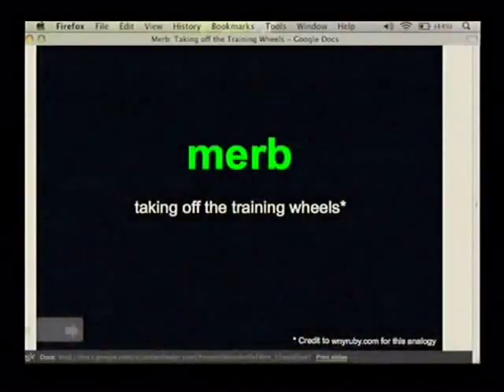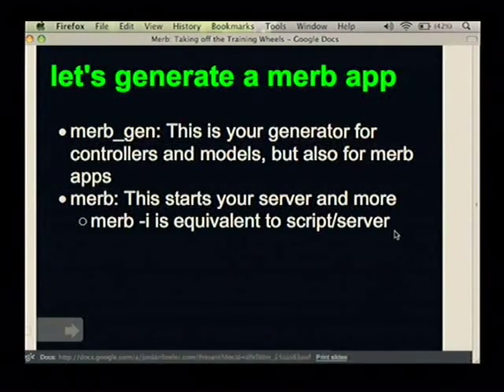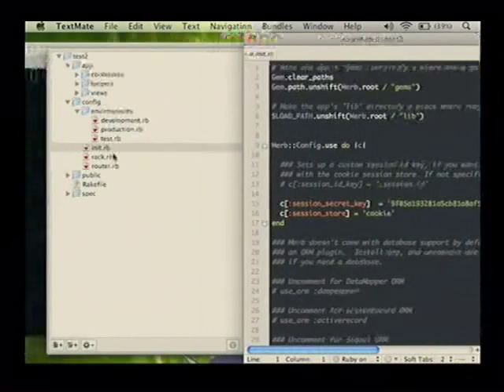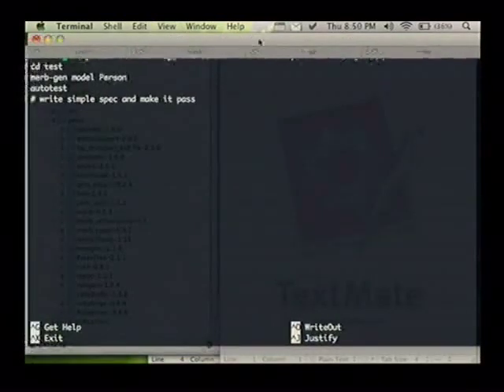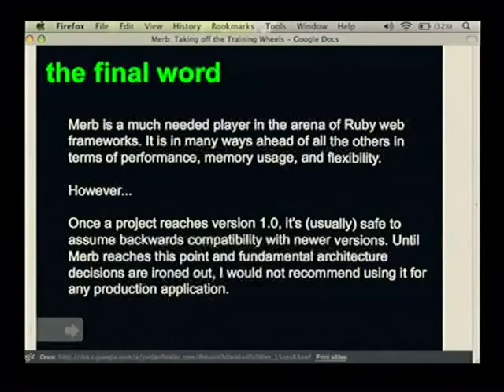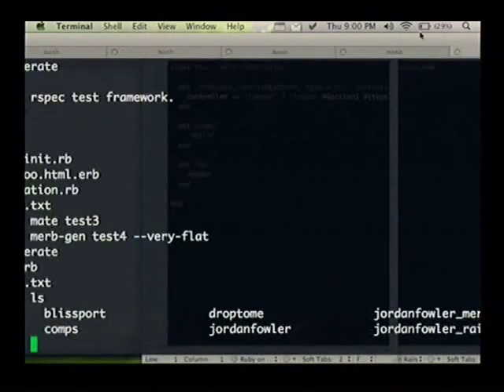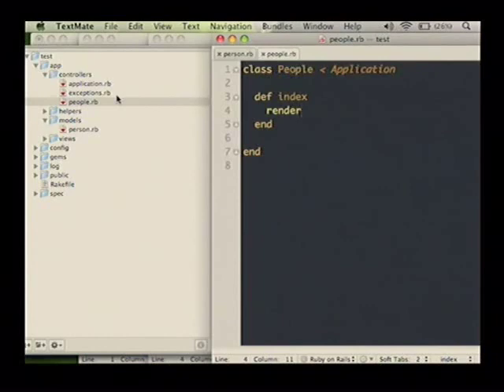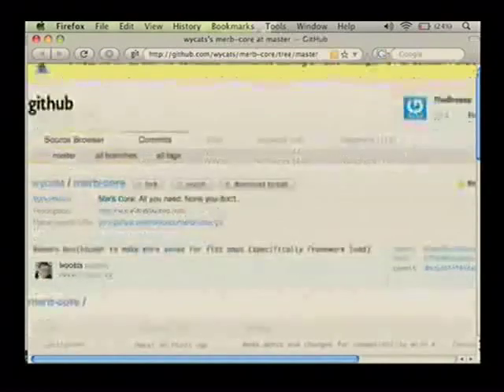Merb — SD Ruby Podcast (Episode 45)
Much like Rails, Merb is a MVC web-framework written in Ruby. In this talk, Jordan Fowler introduces Merb and presents some of the distinctions and tradeoffs between the two frameworks.